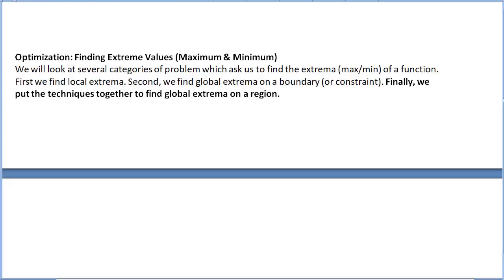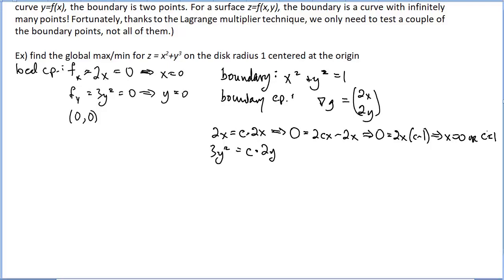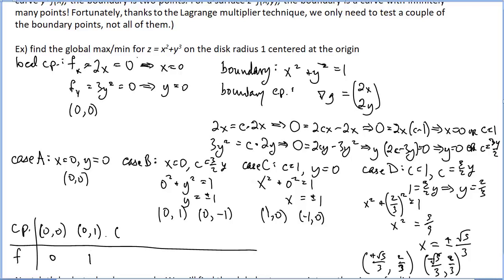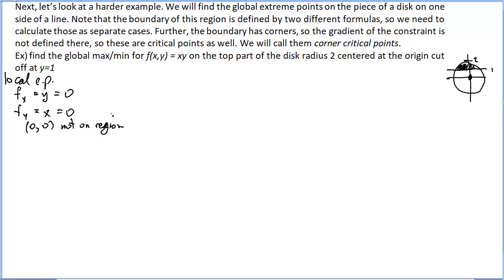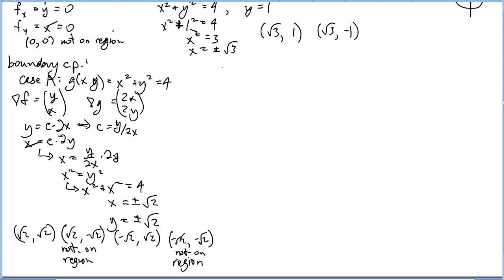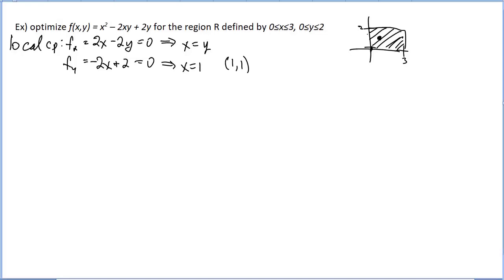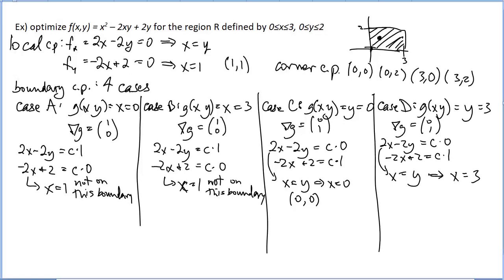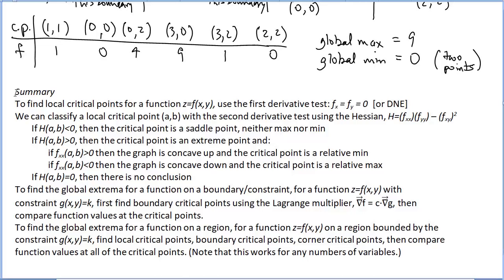Calculus 3 - Optimization: Finding global extreme values on a region